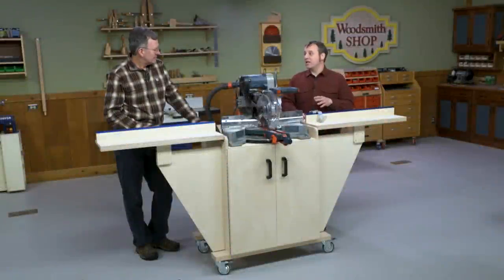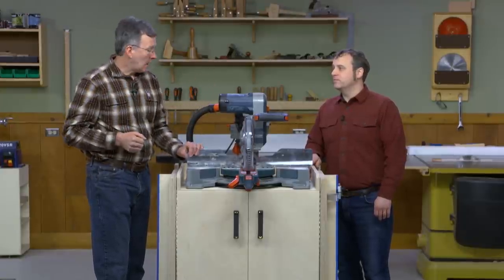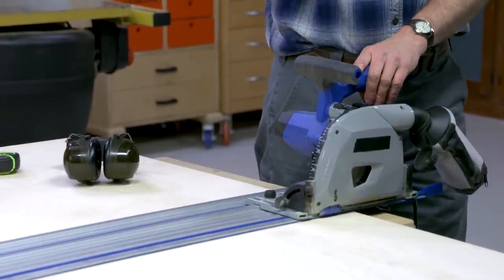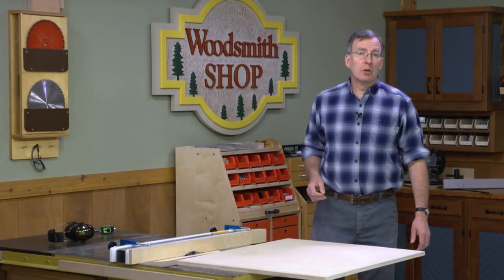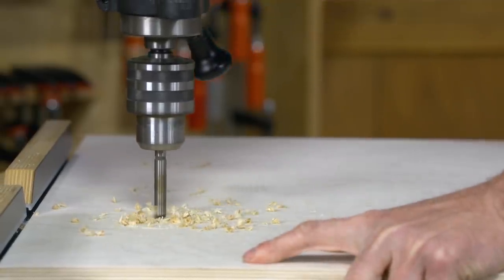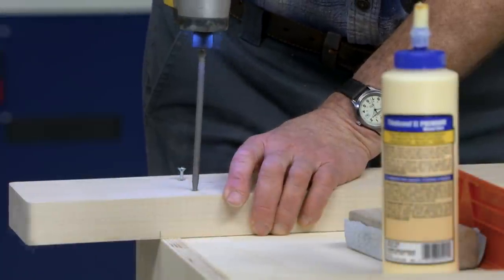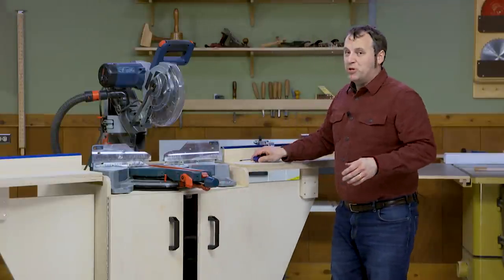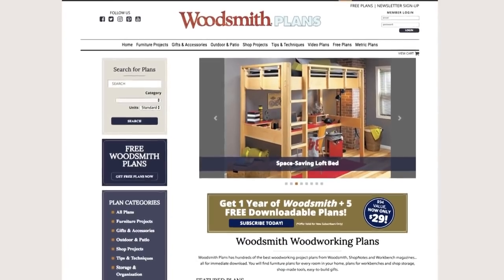Building a Heavy-Duty, Mobile Miter Saw Station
Get the step-by-step plans to build this Heavy-Duty Miter Saw Station

Over the years, we’ve featured a number of different miter saw stations, some of them taking up an entire wall. The one shown here hits what I consider a sweet spot in terms of size and features. The drop-down wings on either side of the cabinet open out to provide over eight feet of workpiece support. Below the saw is a compartment for a dedicated shop vacuum. And the whole thing is mounted on casters, so it can easily be tucked away when not in use.